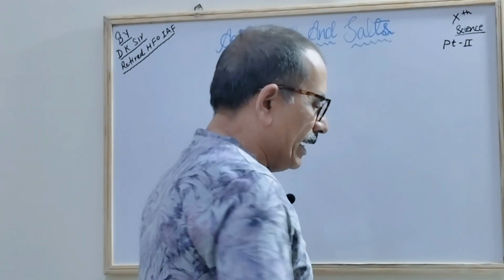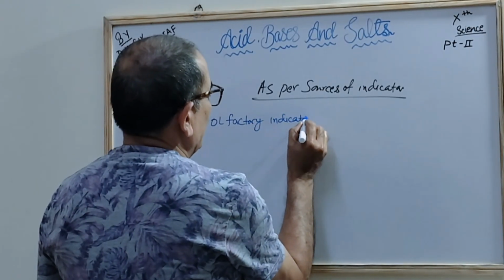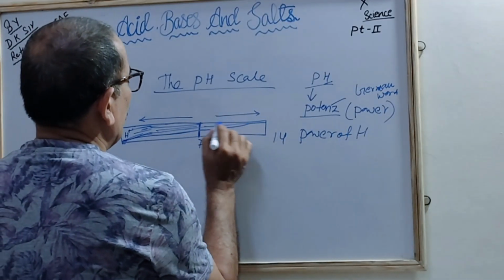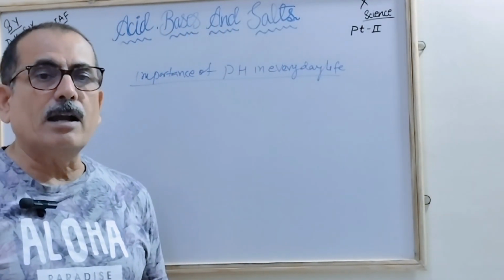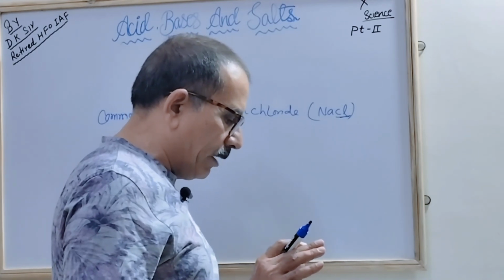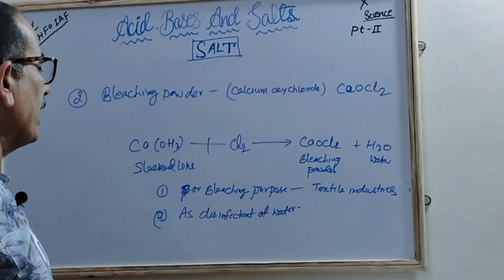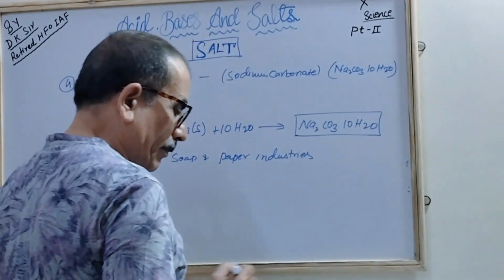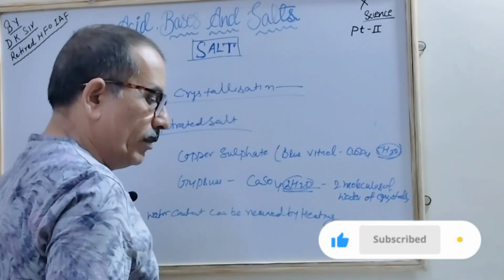Acid Bases And Salts. | Part 2 | complete chapter | by dk sir | must watch 😎😎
Welcome to Pacesetter 9 & 10! 🚀
Are you ready to stay ahead of the curve and ace your board exams? You’ve come to the right place!
Pacesetter 9 & 10 is a dedicated digital learning platform designed specifically for students of Class 9 and Class 10. Our mission is to simplify complex concepts and provide you with the "pacesetting" edge you need to excel in your academics.
📚 What We Offer:
Comprehensive Lectures: In-depth coverage of Science, Maths, and beyond, tailored to the latest NCERT syllabus.
Expert Guidance by DK Sir: Learn from experienced educators who break down difficult topics into easy-to-understand lessons.
Exam-Oriented Strategy: From "Must Watch" revision series to paper-solving tips, we prepare you for the real deal.
Concept Clarity: We don't just help you memorize; we help you understand the why and how.
🎯 Why Join the Pacesetter Family?
In Class 9 and 10, the foundation for your future is built. We believe every student has the potential to be a topper with the right direction. Whether it's mastering Acids, Bases, and Salts or tackling tricky Algebra, we are with you every step of the way.